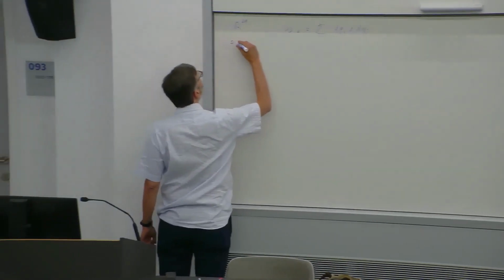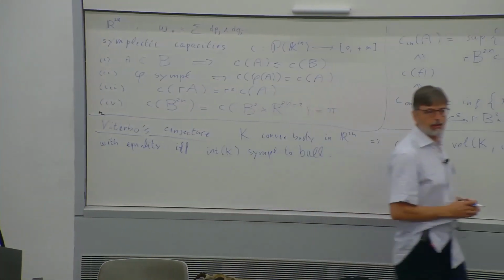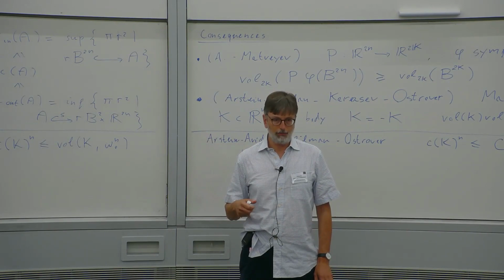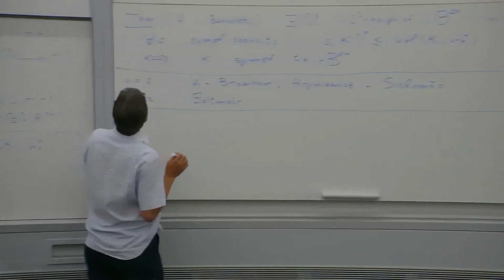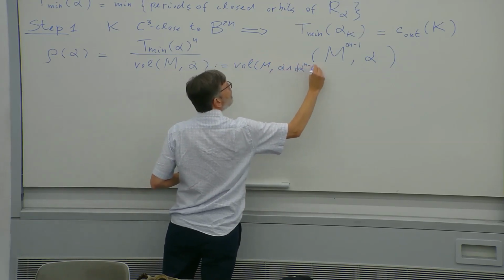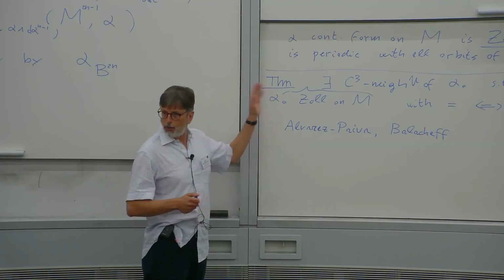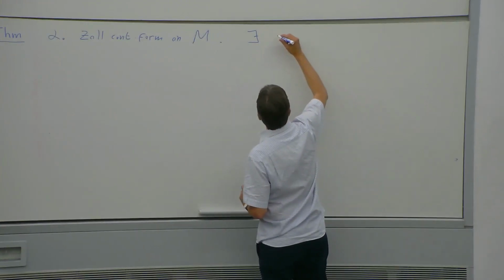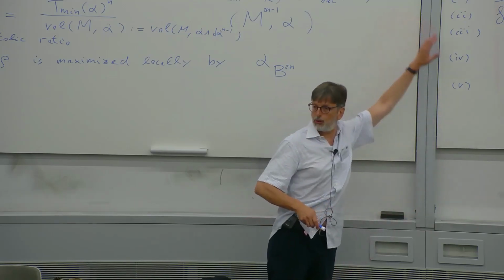Alberto Abbondandolo A normal form for perturbations of periodic Reeb flows